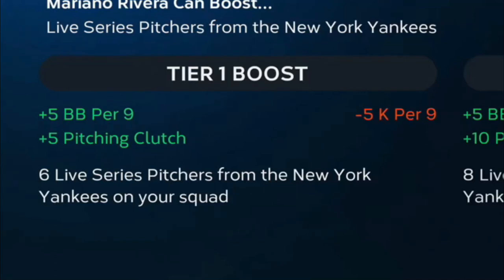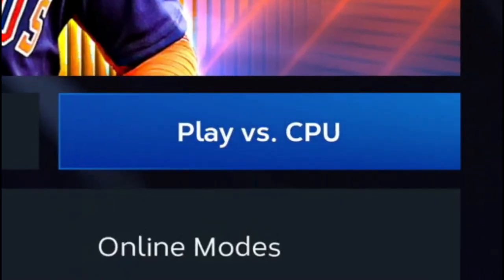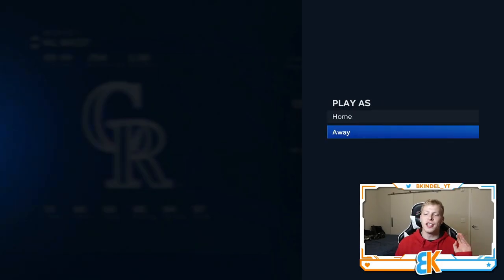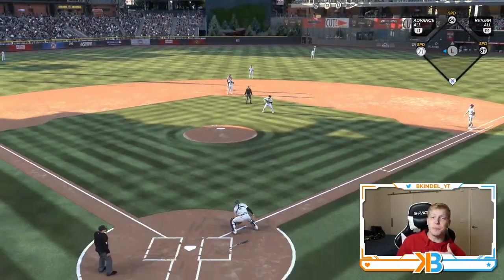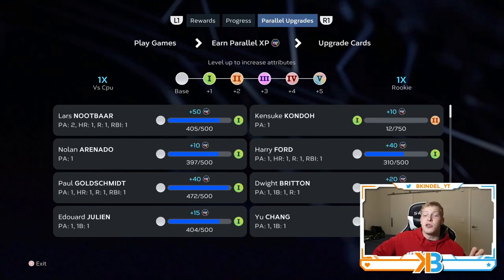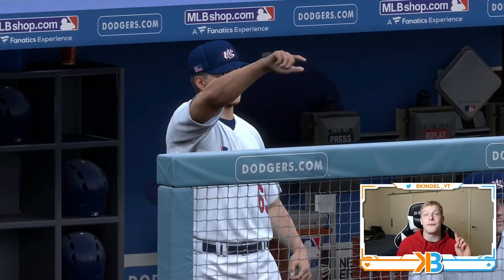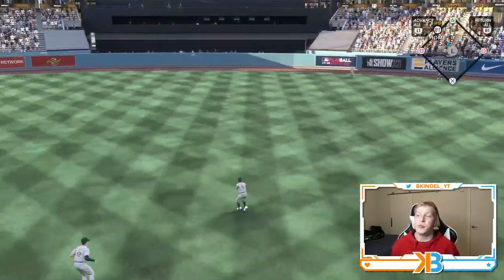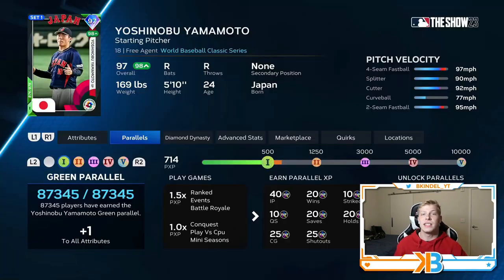EASY P5 Method! The FASTEST Way to Parallel Cards in MLB The Show 23!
Here is the fastest way to get parallel 5 players in MLB The Show 23! This will work for both pitchers and hitters!

Get to P5 in One Day! The Fastest Way to Parallel Players in MLB The Show 23